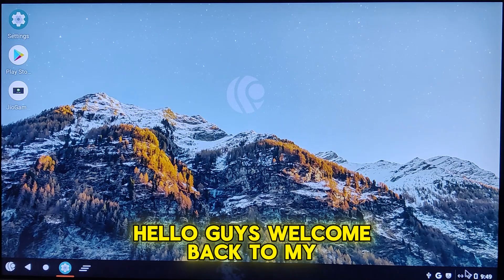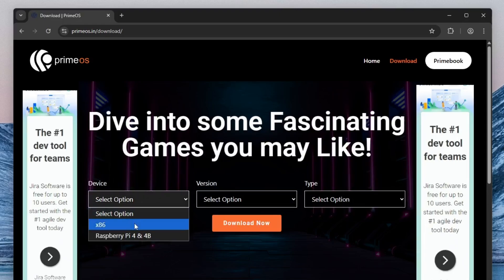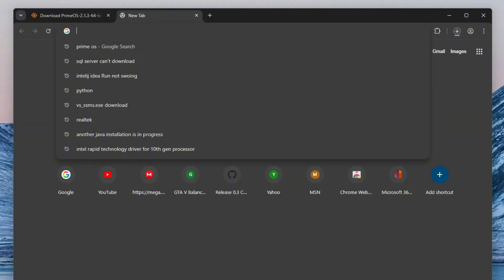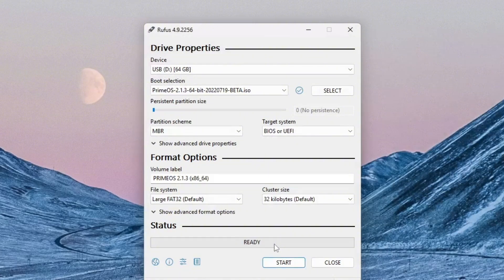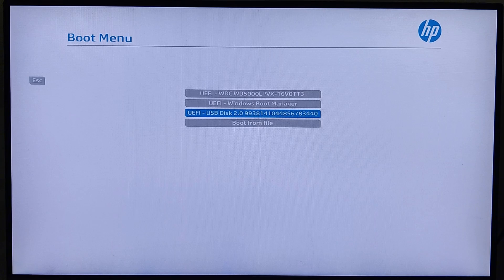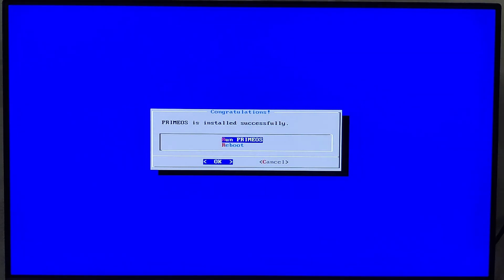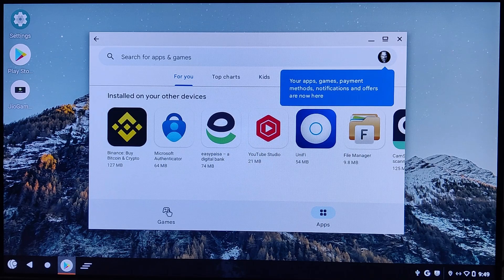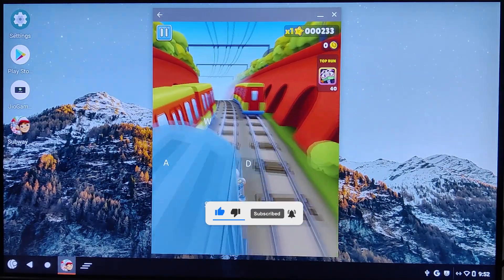Install PrimeOS on Any PC or Laptop | Best Android OS for Low-End PCs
In this video, I’ll show you how to install PrimeOS—an Android-based operating system—on your PC, laptop, or mini computer. Whether you're looking to revive an old machine, enjoy mobile gaming on a bigger screen, or test Android apps with speed, PrimeOS is lightweight, fast, and easy to set up.

🔧 What You’ll Learn in This Video:
✔️ Downloading PrimeOS (Android 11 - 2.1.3 version)
✔️ Creating a bootable USB using Rufus
✔️ Accessing the boot menu (HP/Dell/Lenovo/etc.)
✔️ Installing PrimeOS on SSD, HDD, or NVMe
✔️ First-time setup + internet connection
✔️ Signing into Play Store & installing apps/games
✔️ Monitoring system performance with Gaming Center

📌 System Requirements:
• USB Drive (Min 8GB)
• SSD or HDD (Clean or partitioned drive)